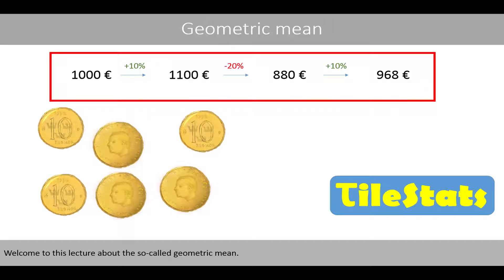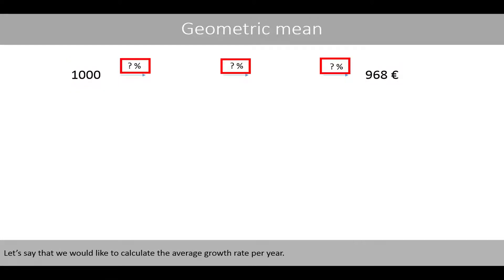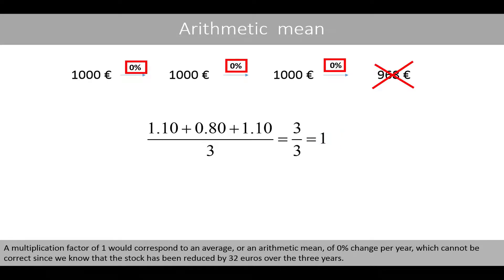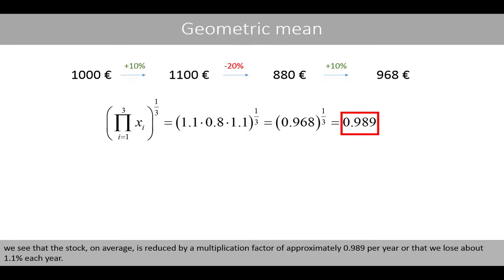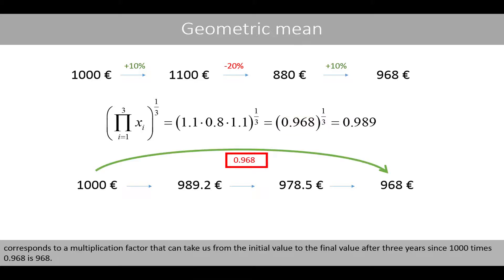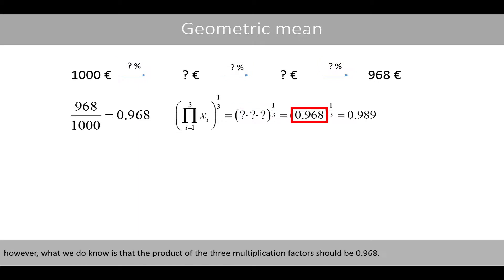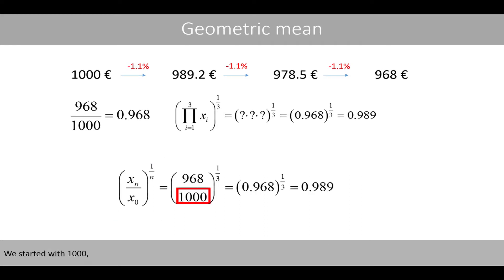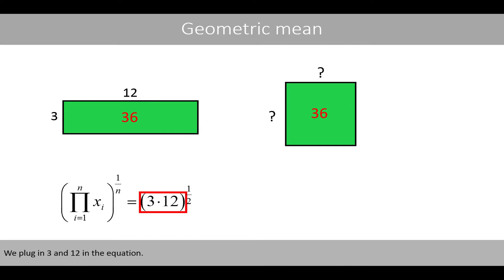The geometric mean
In this video, we will see how to calculate the geometric mean based on a simple example, and see how it differs from the arithmetic mean.